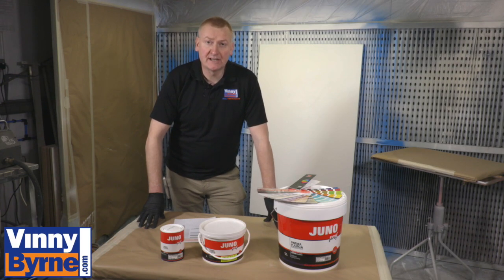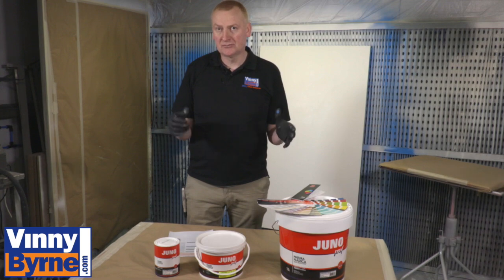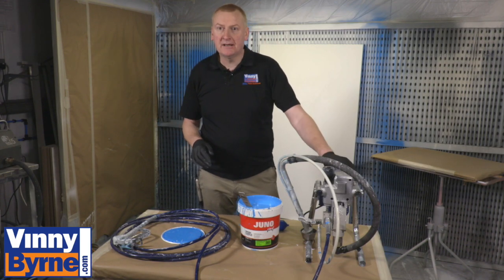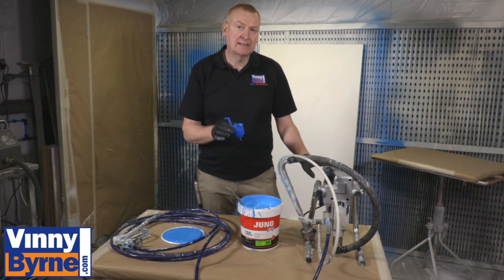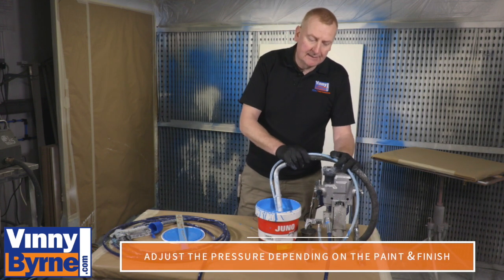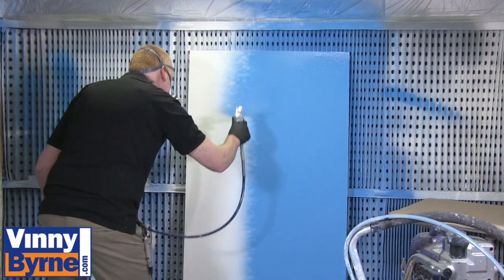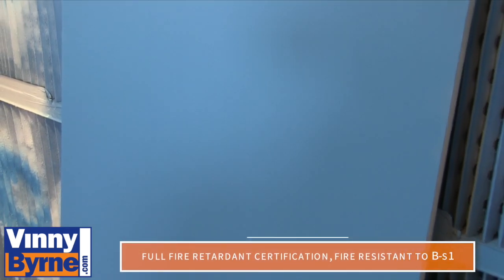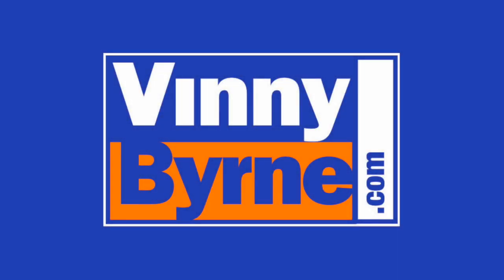How to use interior paint which is fire retardant, washable and available in any colour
Modern paint is about much more than just colour
Using interior paint which is fire retardant, washable and available in any colour

This video will show you how to use JUNO® Junoprof.
• It is a premium quality, tough and durable, high hiding power matt interior emulsion which can be applied easily by brush, roller, air spray gun, airless assisted spray gun.
• Full Fire Retardant Certification.
• Washability (5000+ wash cycles)
• Extremely high opacity
• Available in 10lt, 4lt, 2lt and 750ml sizes.
• Available in many colour standards such as NCS, RAL, Colortrend, Farrow & Ball, BS and many more.
• Suitable for use on plasterboard, concrete, cement etc.
• Water-based.
• Fire-resistant to B-s1, d0
Application information
• Coverage - 8mt²/litre to 10mt²/litre approx.
• Touch dry -30 minutes dependent upon temperature/humidity
• Recoatable - 6 hours dependent upon temperature / humidity
• Thinning - 10% to 20% with water.
• Application - Brush, roller, air spray gun, airless assisted spray gun.

If you require further information on this product or need help identifying a colour, please call our sales office on 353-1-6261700 or e-mail